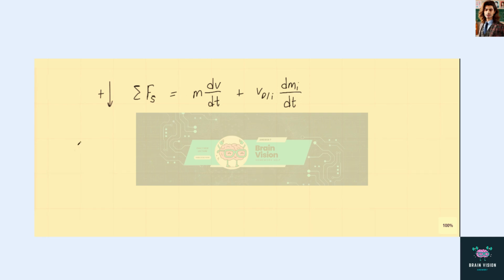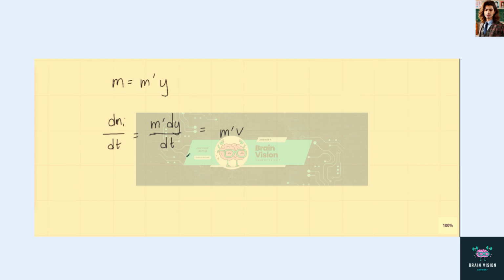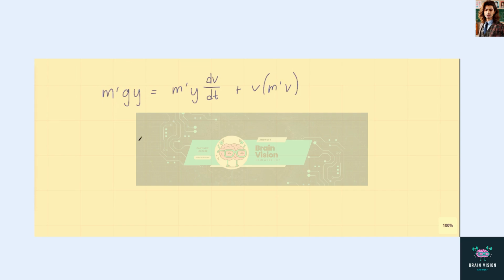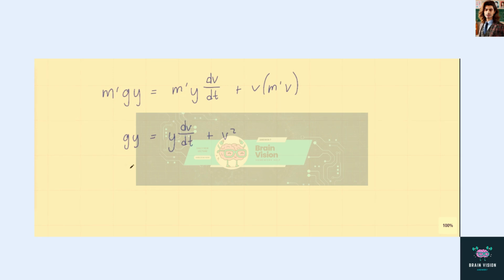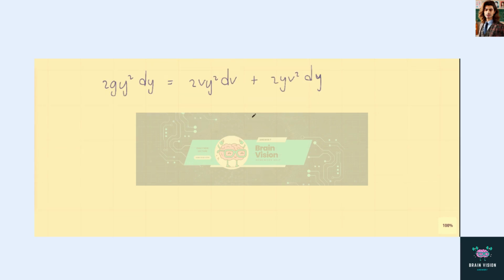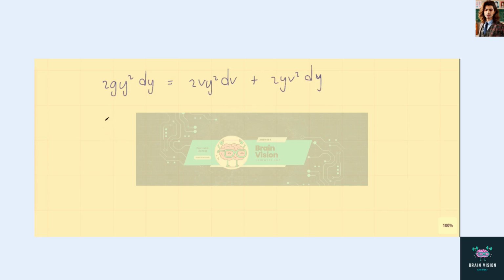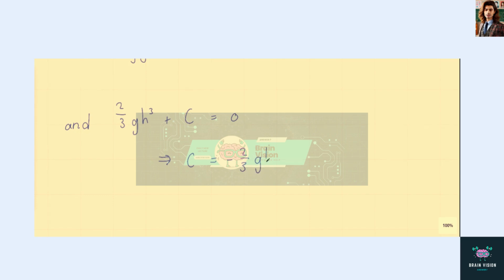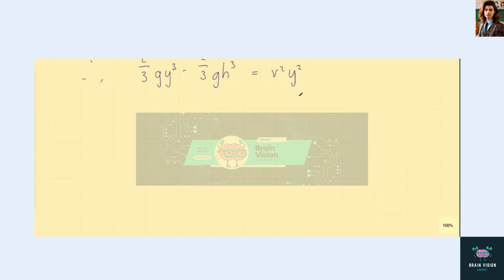The rope has a mass per unit length. If the end length is draped off the edge of the table, and rel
The rope has a mass per unit length. If the end length is draped off the edge of the table, and released, determine the velocity of its end for any position as the rope uncoils and begins to fall.